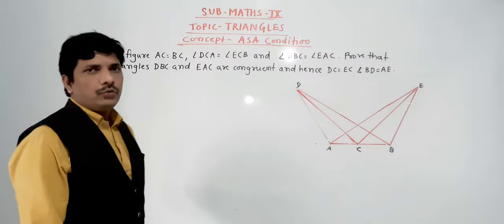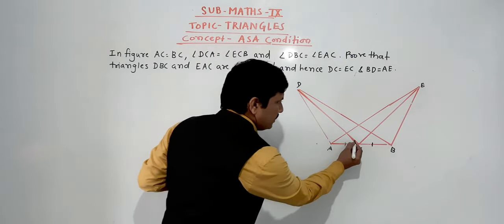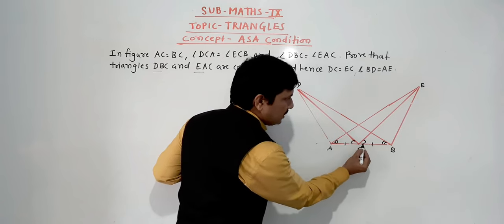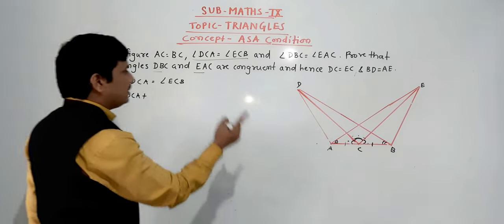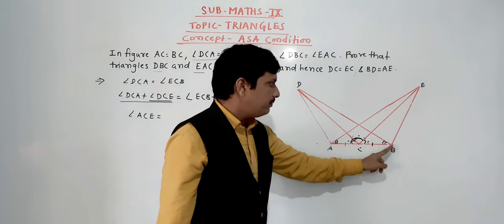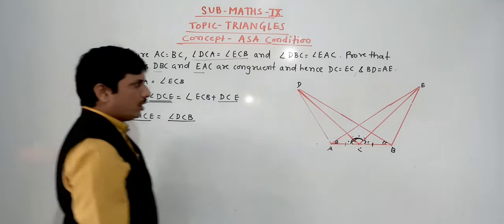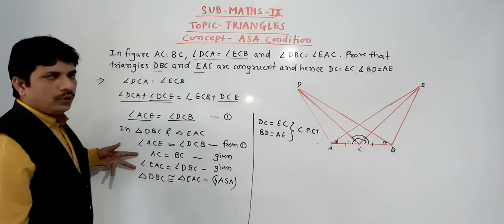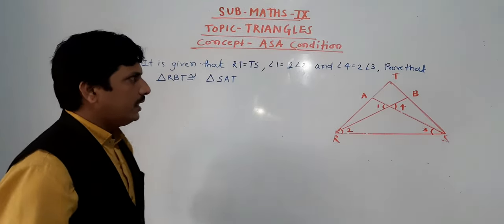TRIANGLES IX PART 7